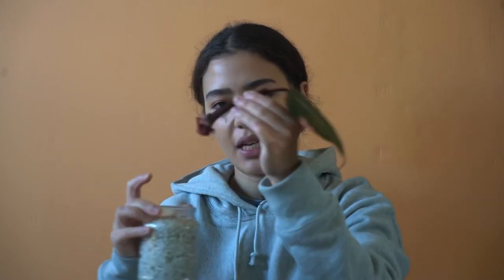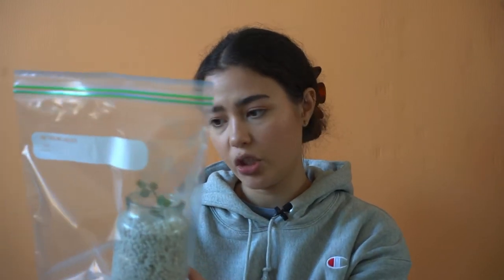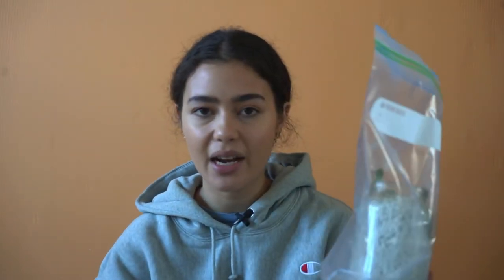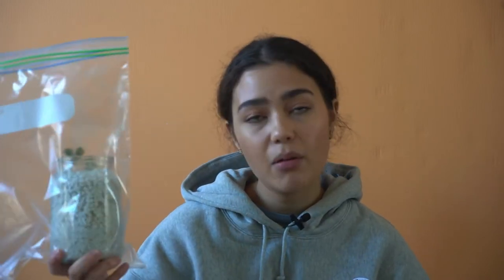What I’m currently Propagating 😄 / The different methods of propagation that I use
Hope that you are all doing well, thanks for coming to another video! Make sure that you hit the like and subscribe button if you enjoyed the video 💖 If you had any suggestions or requests or questions make sure you ask me in the comments below.